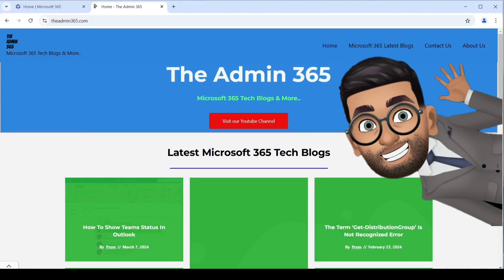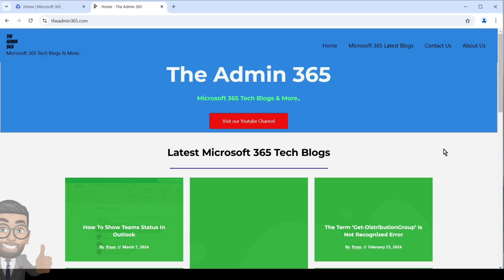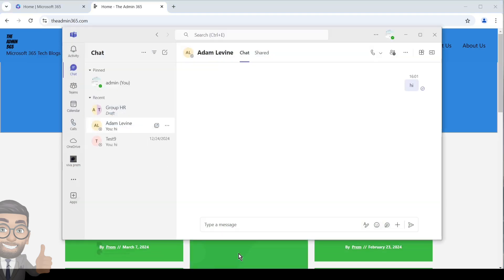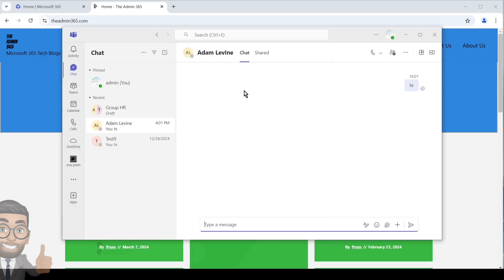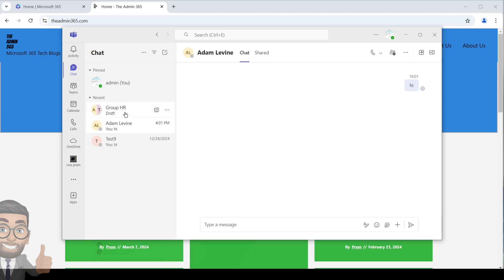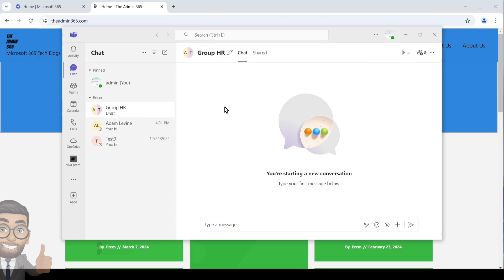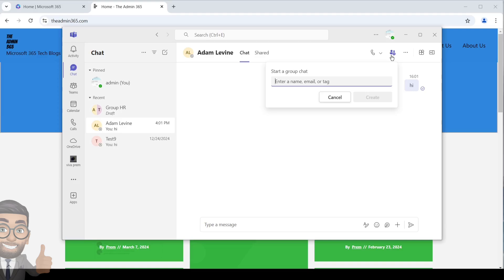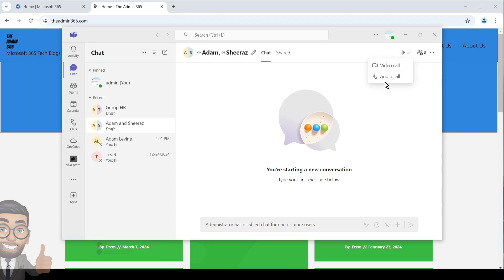How to Place Calls in Microsoft Teams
Watch this video if you are a beginner and just stated to use Microsoft Teams.

Do check other videos for Microsoft teams as a Beginner.